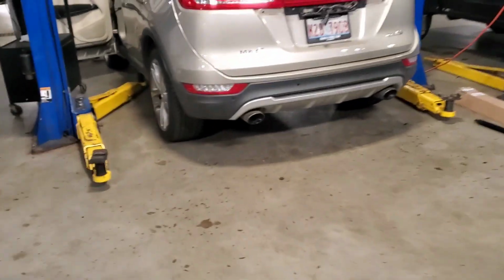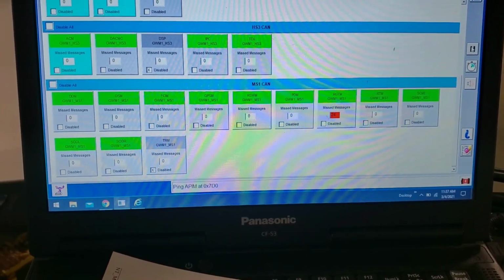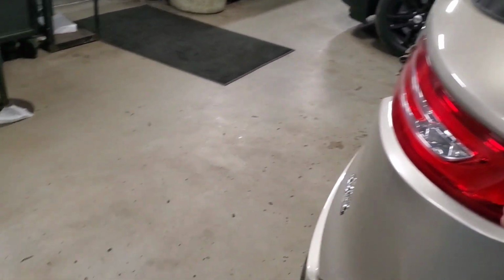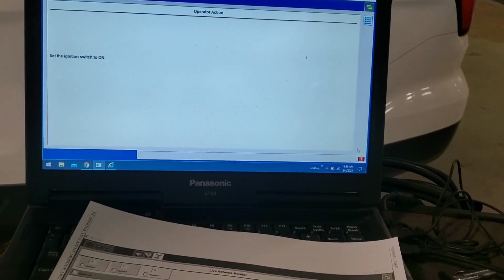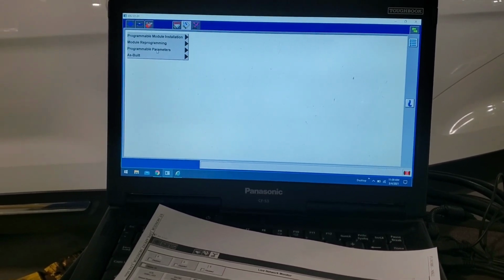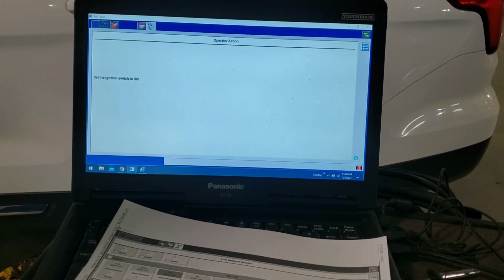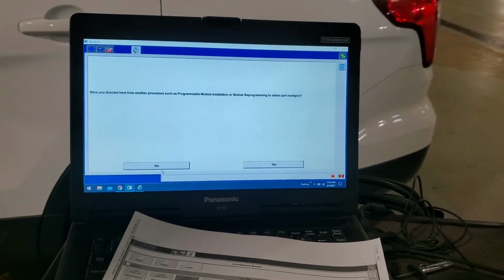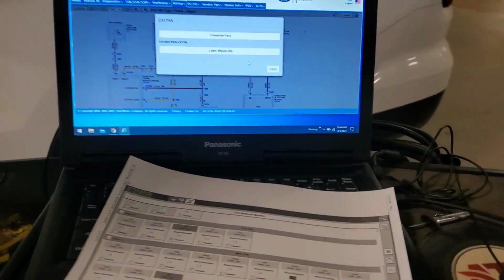2015 Lincoln MKC Lift Gate Diagnosis Issues, No codes intermittently failing